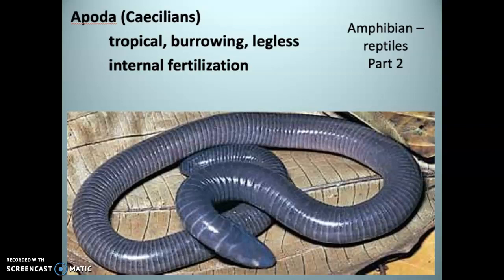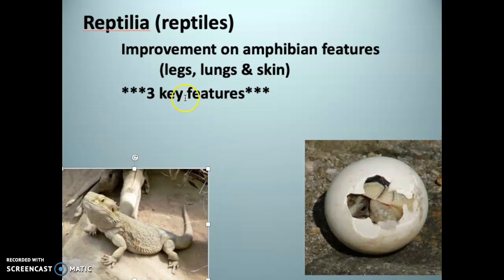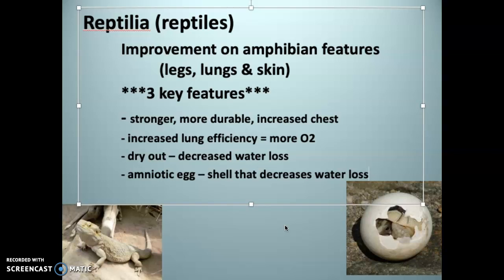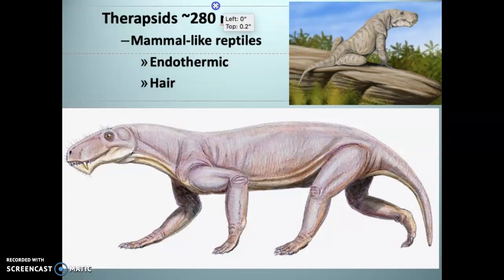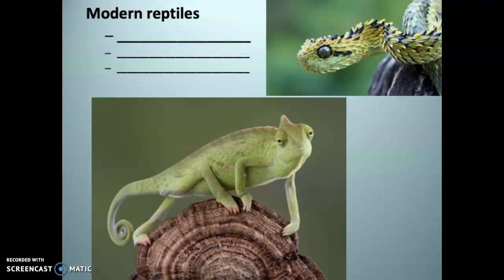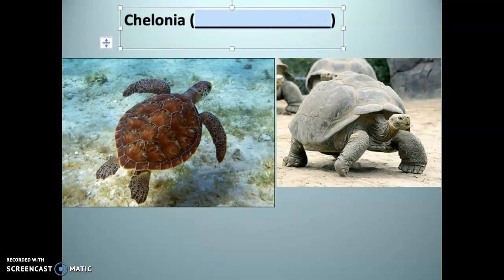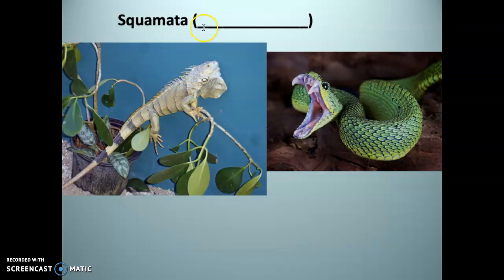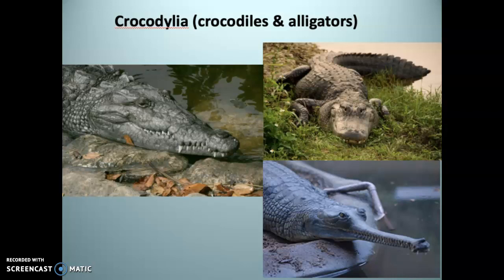Bio 112 Amphibian - Reptiles Part 2